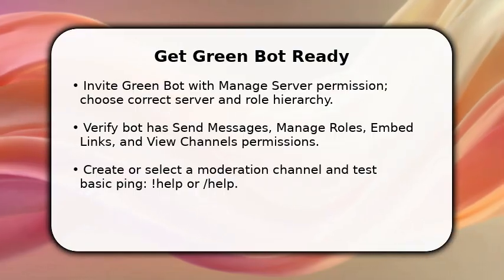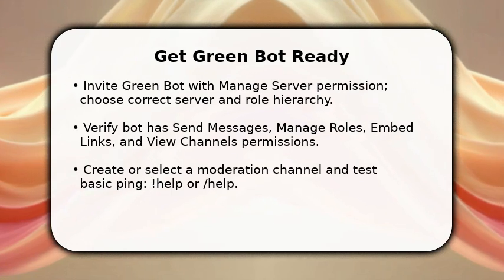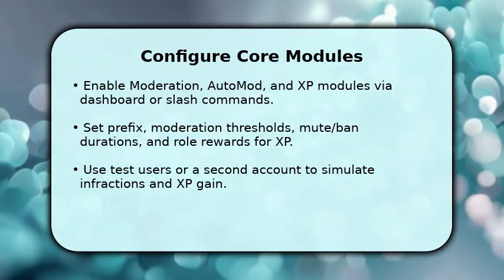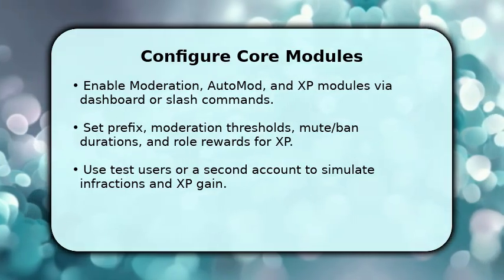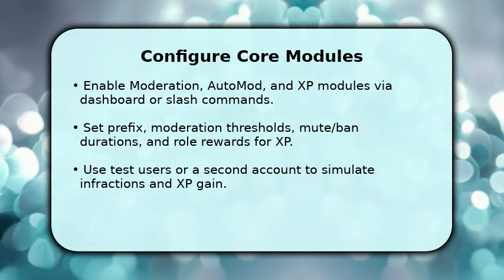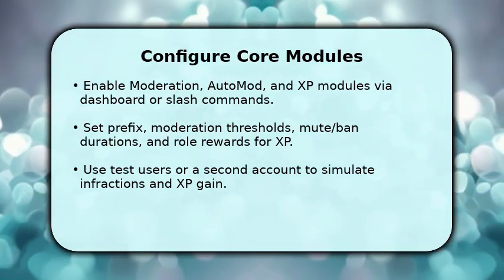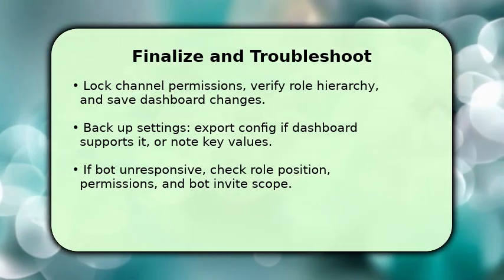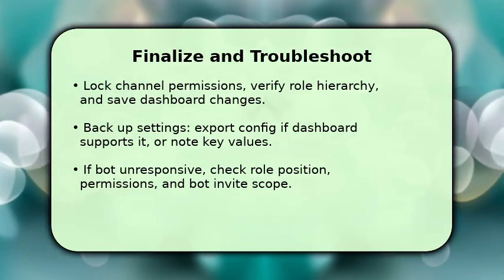How to Use Green Bot in Discord (updated)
Discover the latest features and tips for using Green Bot, an innovative tool designed to enhance your Discord experience. This updated video guide walks you through installation, configuration settings, advanced commands, and troubleshooting common issues.